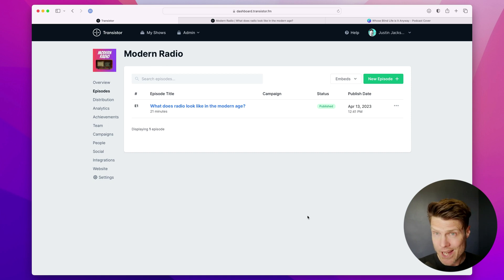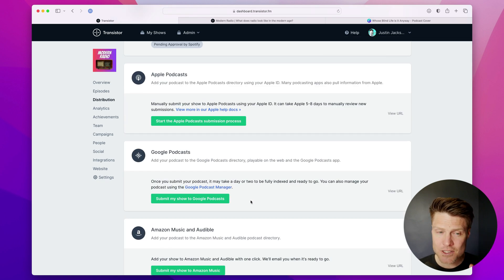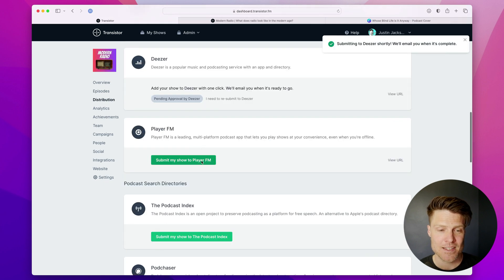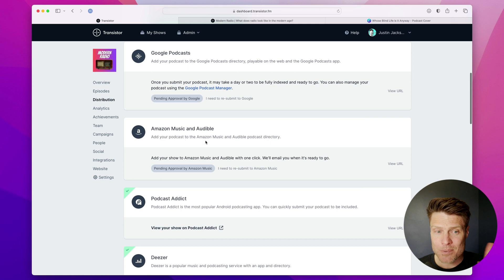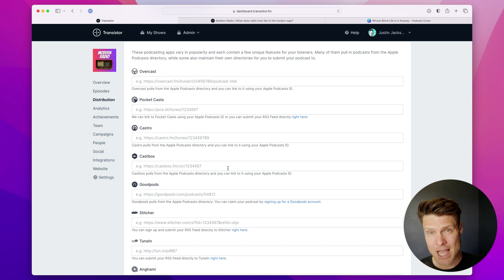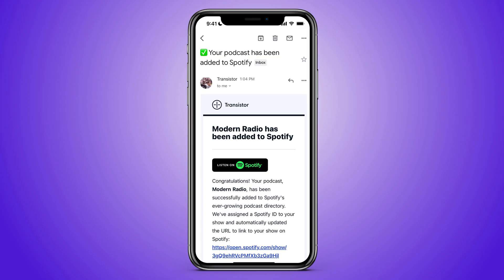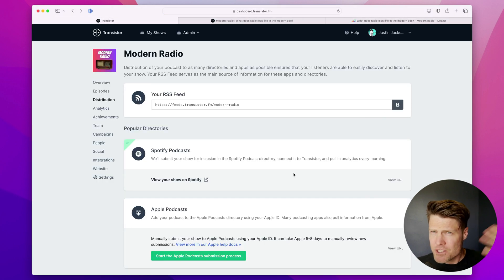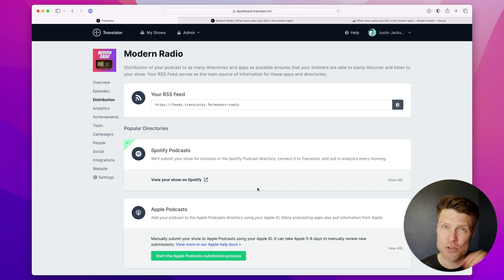How to submit your podcast to Spotify and other directories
On Transistor, you can easily submit to Spotify, Google Podcasts, Amazon, Deezer, Podcast Addict, and more with one click.

Every time you upload an episode, it will automatically be distributed to listeners on Spotify, Apple Podcasts, etc

00:00 Introduction (first you'll need a podcast and an episode)
00:11 How to submit your podcast to Spotify with one click
00:28 Why submitting to Apple Podcasts is a little more complicated
00:44 Submitting to Google Podcasts, Amazon, Podcast Addict, Deezer, etc.
00:59 Submitting to podcast search engines and indexes
01:23 Some podcast listening apps use Apple Podcasts as their index
02:03 How to see if your podcast is live on Spotify and other apps